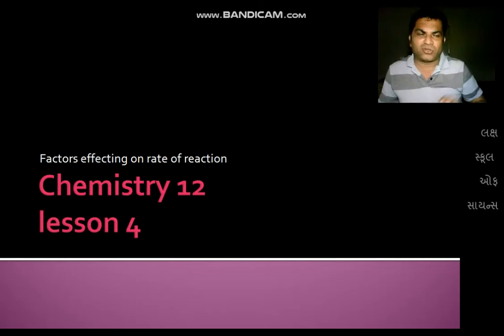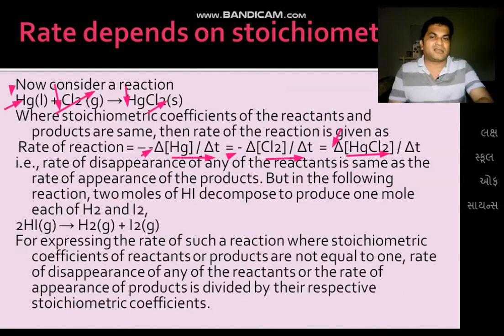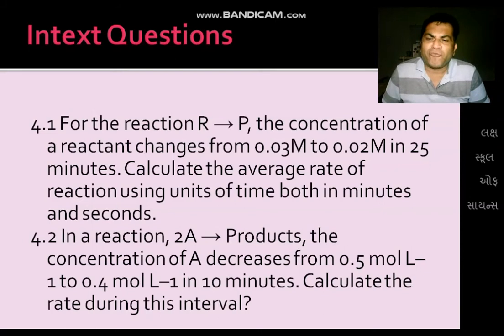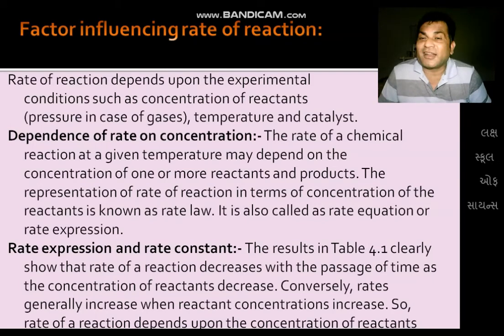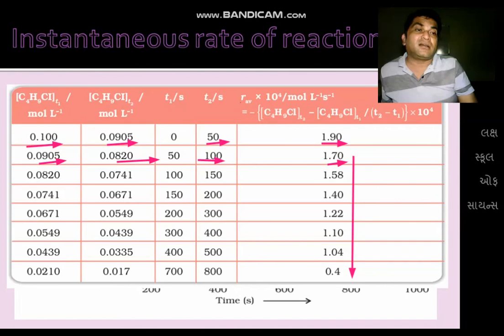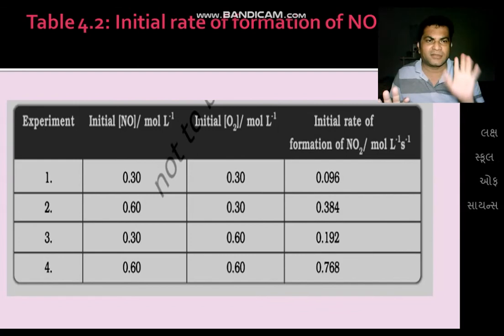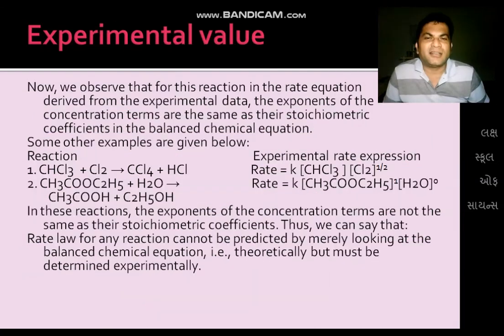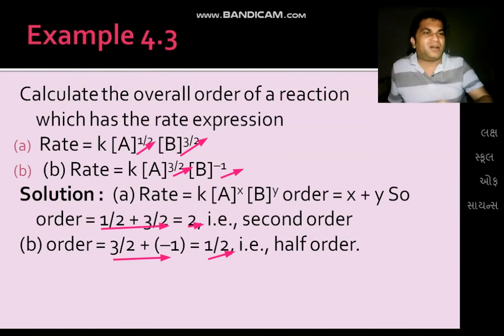12 EM Chemistry Lesson 4 Lecture 2 rate constant Date 10/08/20